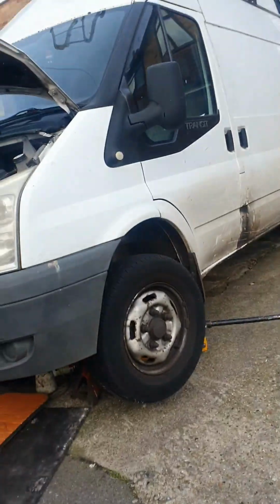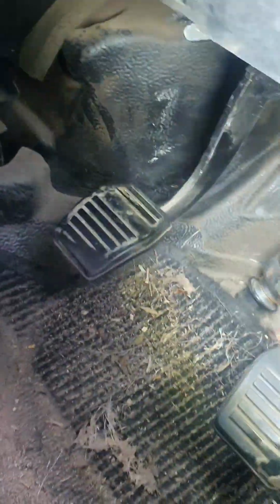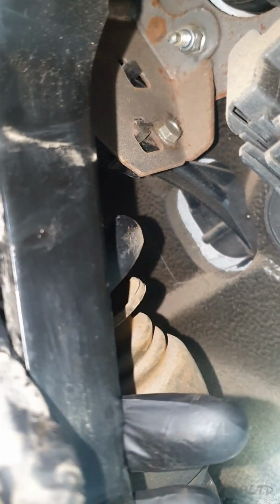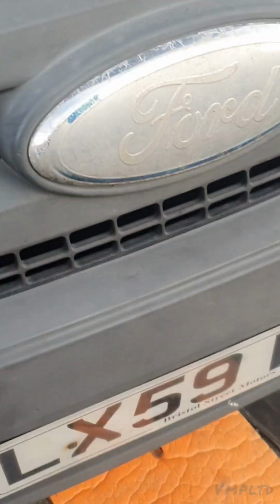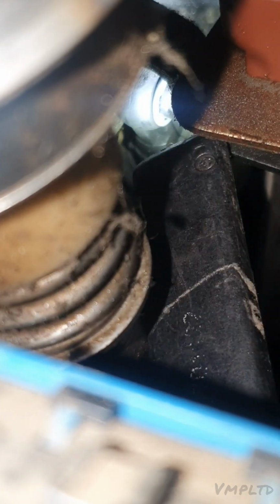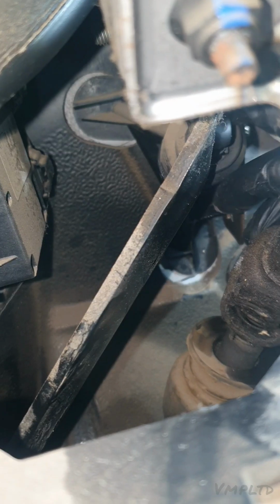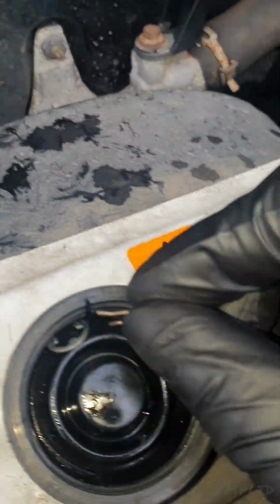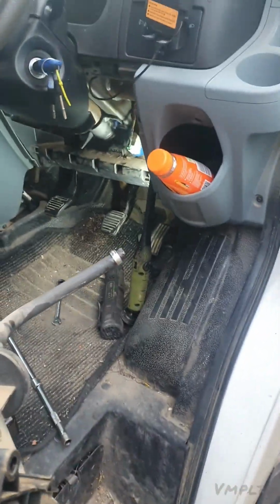Ford Transit 2.4 TDCi RWD (2006 - 2012) Clutch Master Cylinder Removal & Bleed Instructions/Demo.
Make:

Ford

Model:

Transit

Body Style:

Panel Van

Trim:

350 H/R

Year:

2009

Gearbox:

Manual

Fuel:

Diesel

Engine Size:

2402c

Video by Vehicular Maintenance